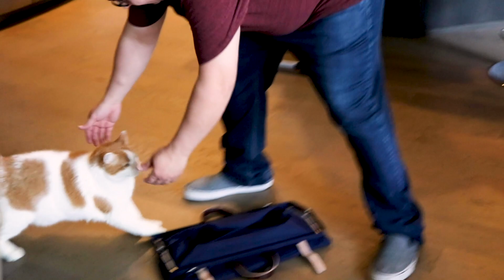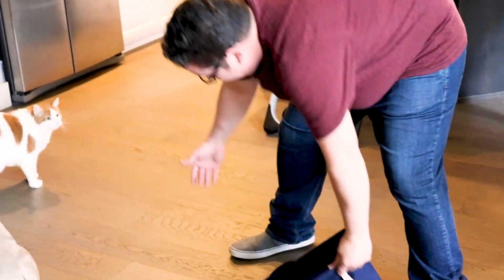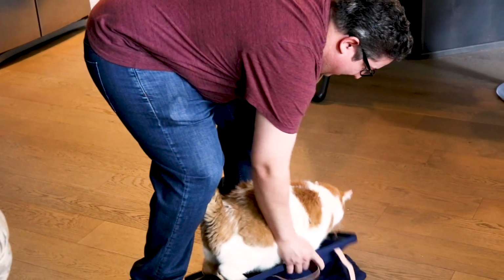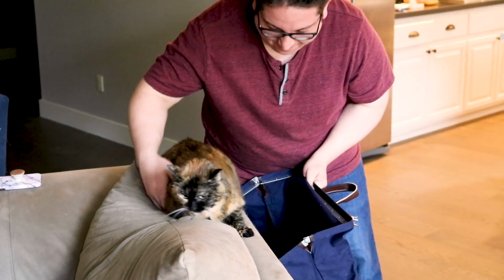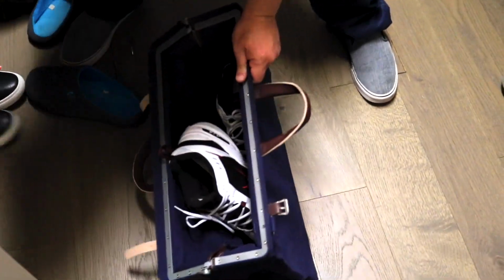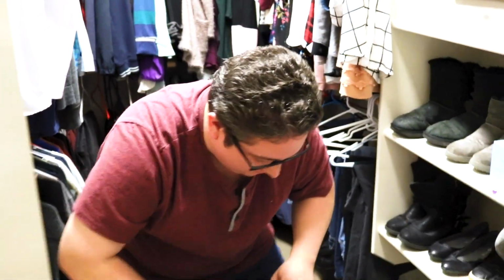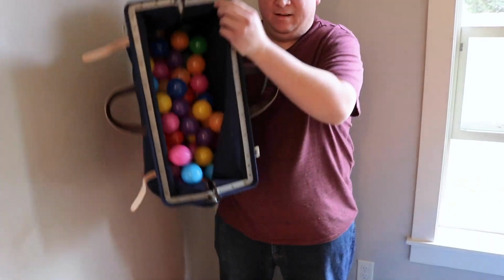Bespoke Post Unboxing - Fat Guy Reviews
Save $20 on your first box by using my link to sign up! It also gets me $20, so I appreciate it.

My first Bespoke box was the Weekender. Which is basically just a canvas bag. Or I like to call it, the adult duffle bag.